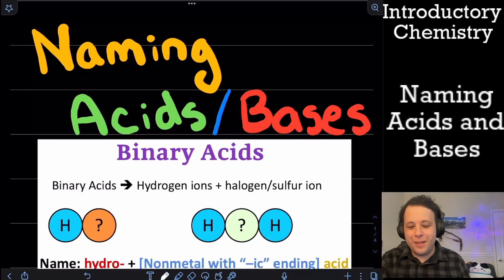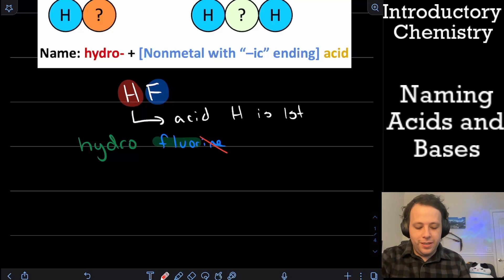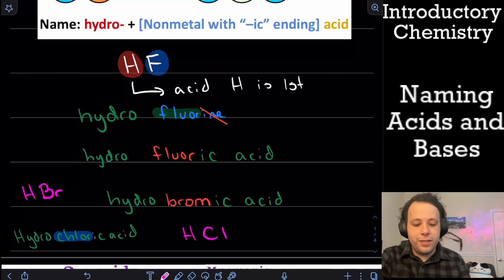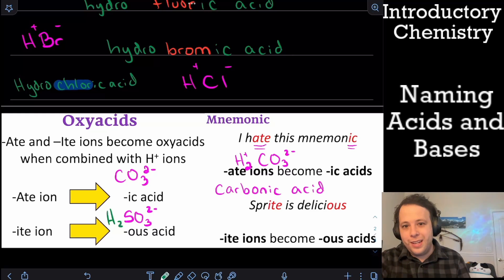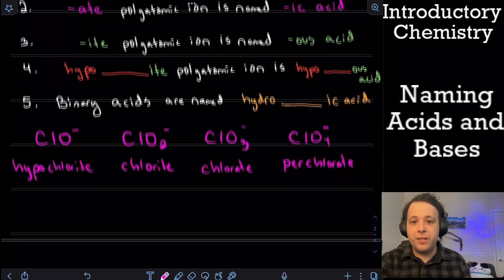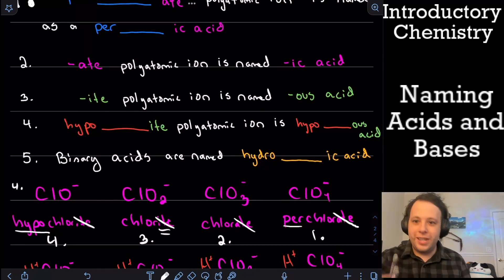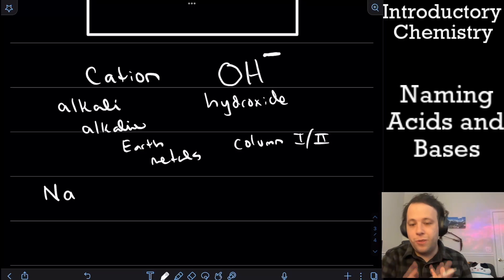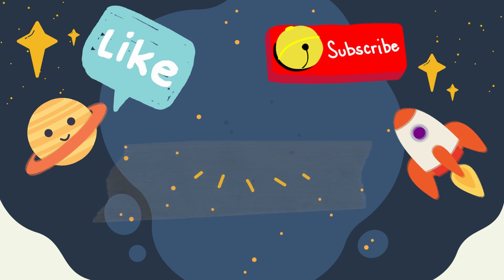Naming Acids and Bases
Learn How to Name Acids and Bases for Introductory General Chemistry. This goes over the concepts required to understand how to name binary acids (2 species) and oxyacids (polyatomic or ternary acids) as well as how to name bases.

00:00 What is a Binary Acid?
00:40 Always starts with a Hydrogen (or a proton H+)
02:30 Example Naming HBr
03:10 Going from Name to Formula
04:14 What are Oxyacids?
06:20 Summary of Naming Acids
10:30 Bases have Hydroxides (OH-)
11:40 Example of Naming NaOH
12:25 2nd Example Writing formula for Barium hydroxide
13:00 Final Summary of Acids and Base Identification